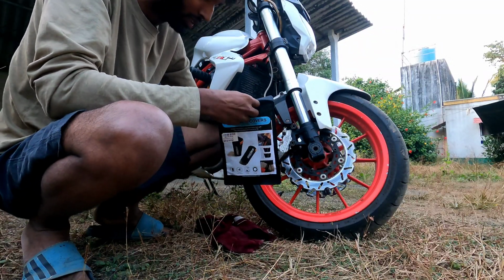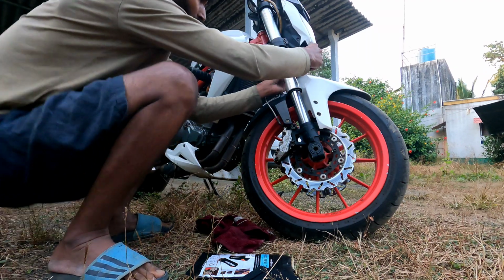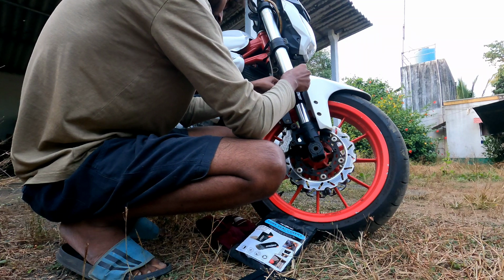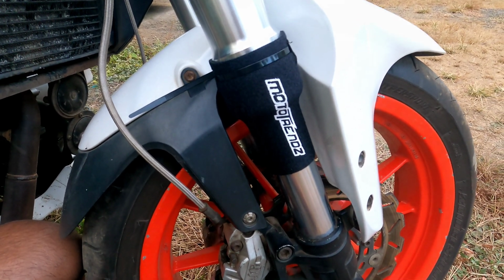Forkseal Covers Explained & Installed | Mototrendz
Bike me seal cover kese daalee
how to install fork seal cover
installation process well explained
bike ka seal cover full video

fork seal cover for ktm

gaurav insta id...